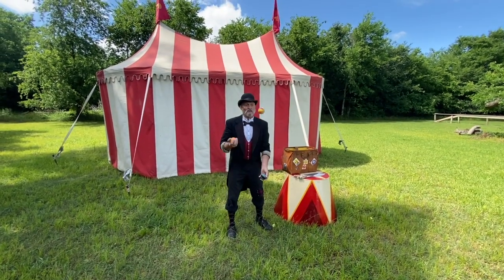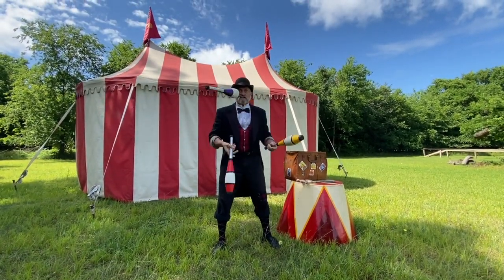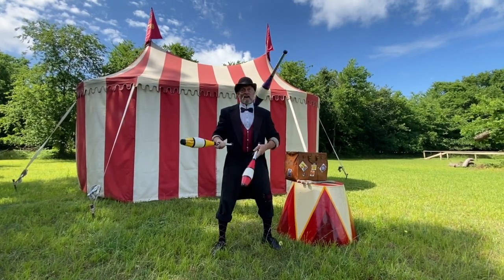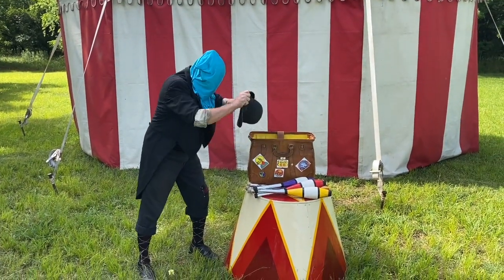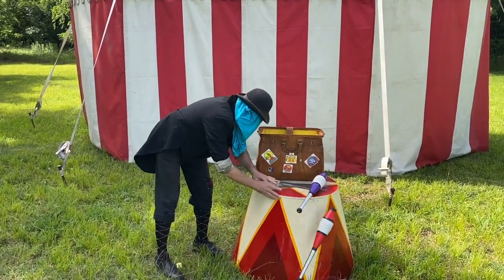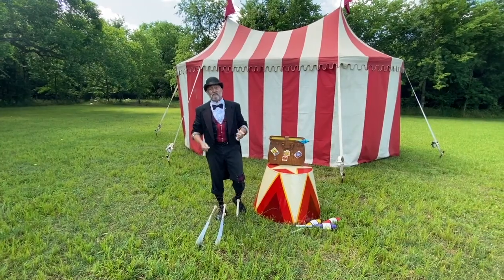Episode 8: The Art of Knife Juggling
A spine (and funny bone) tingling display of dexterity presented by the one and only Broadway Brian in front of the original Venardos Circus mini big top.